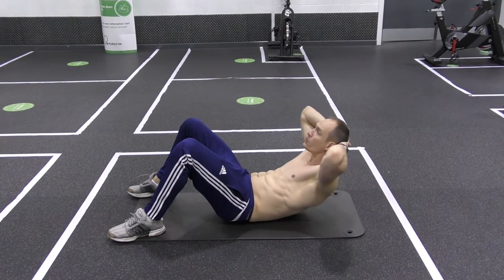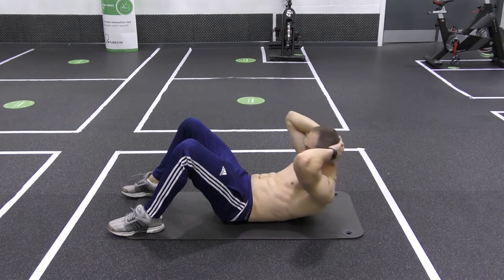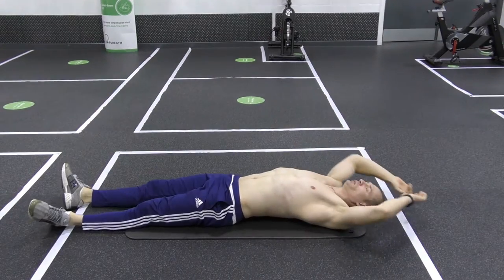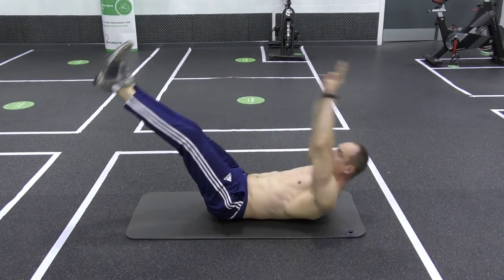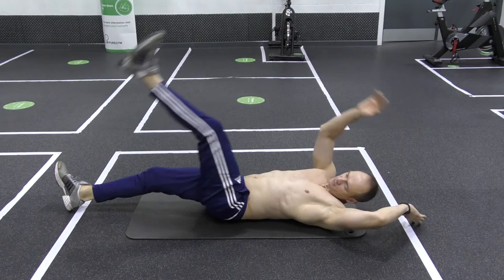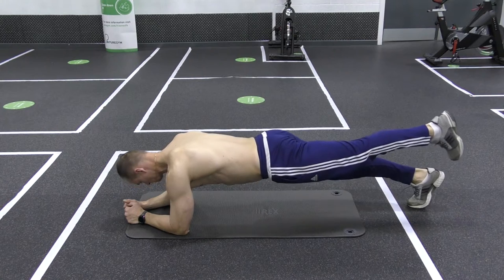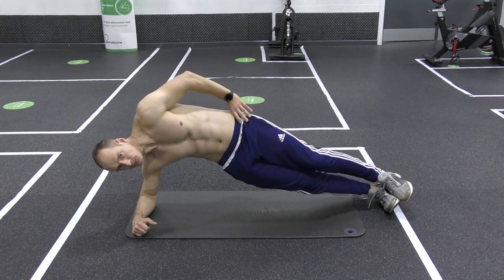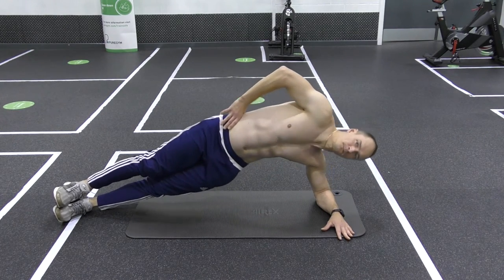good for abs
PUMPING ABDOMINAL BASIC EXERCISIES,BEST ADVICE FOR CORRECT EXECUTION.